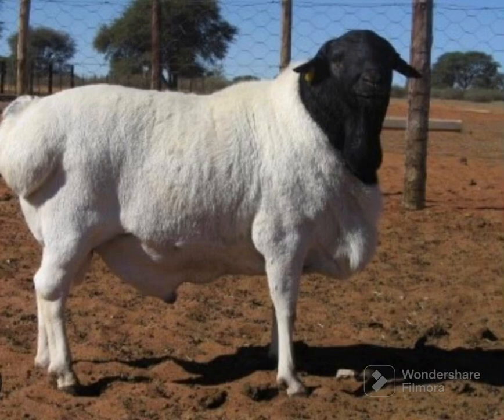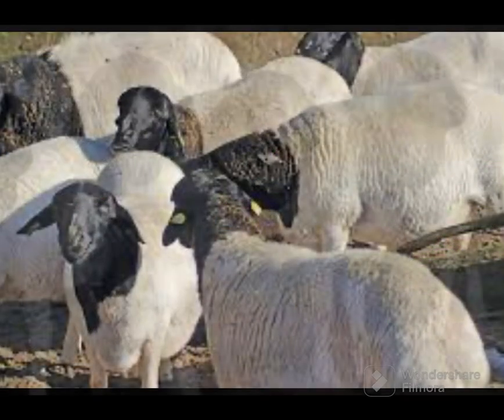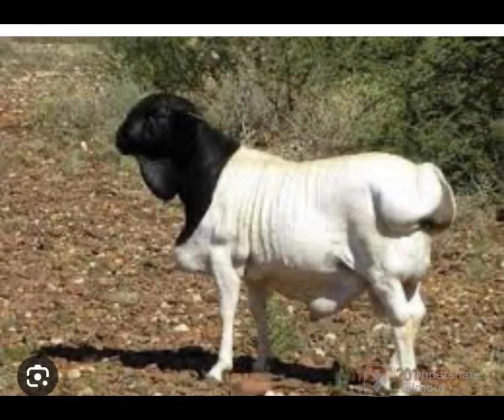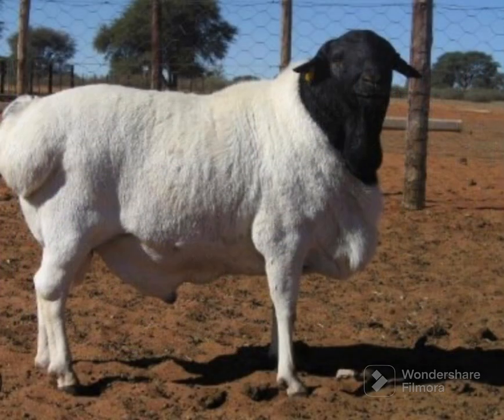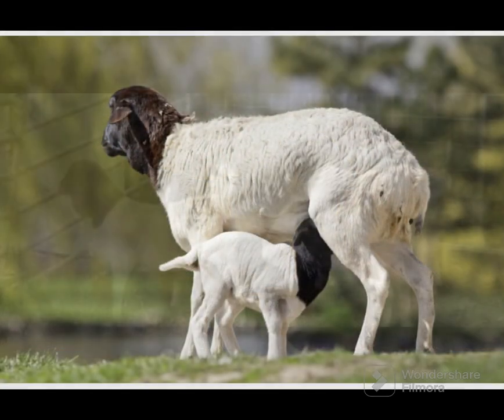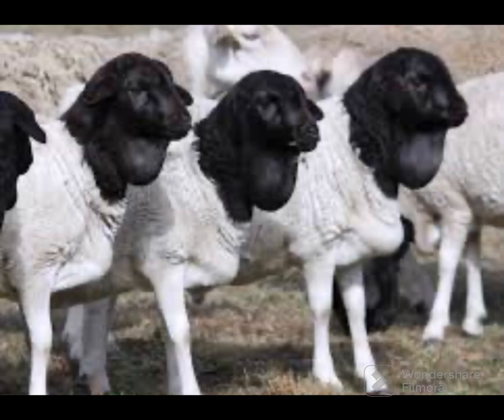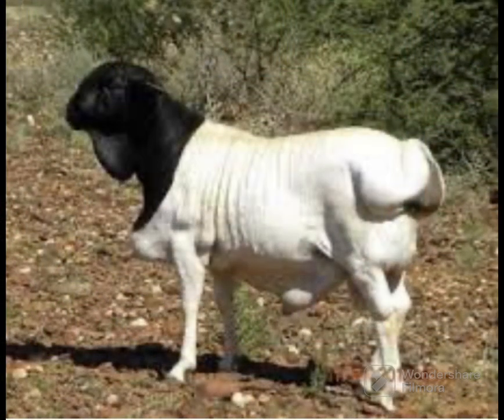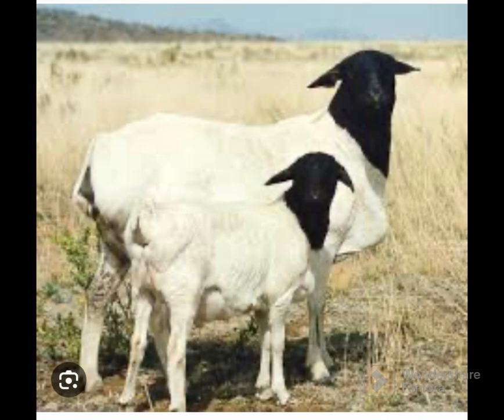BlackHead Persian - Sheep Breed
Today we will be talking about the black head persian The Blackhead Persian sheep is a breed of domestic sheep which was originated from South Africa. It is a fat-tailed breed and raised mainly as a meat sheep breed for meat production. The breed is a direct descendant of the Somali sheep and is originally from Somalia

It is also a type of hair sheep breed, that means these animals do not grow wool. And they can tolerate heat better than wool sheep breeds.

The Blackhead Persian sheep actually originated from Somalia, despite it’s name. It was imported into South Africa in about 1870. In the year of 1906, a South African studbook was set up, and there were around 4000 registered animals by 1930.

The breed was crossbred with local sheep breeds and also was improved by crossing it with such sheep breeds as the Dorper.

There were estimated to be 2 million Blackhead Persian sheep in South Africa in the 1950s. These animals have also been introduced to Kenya, Ghana, Ethiopia and Tanzania.

The Blackhead Persian sheep breed has also been imported into the Caribbean region, Central and South America for cross-breeding purposes.
The Blackhead Persian sheep are small to medium sized animals. On average at maturity, rams weigh 68 kg (150 lb) and ewes 52 kg (115 lb). At birth, rams and ewes weigh about 2.6 kg (5.7 lb).But as the name suggests, their head is of black color. Their ears are long and pendulous, and the neck is also black. The rump and the base of the tail have an accumulation of fat. Both rams and ewes are generally polled. The Blackhead Persian sheep are well adapted to their local climates. Previously they were bred mainly for the large quantity of fat stored in the tail region which gave resilience in arid conditions and which was prized for cooking.

The ewes are pretty good mothers, and they lactate for approximately 84 days. They produce around 50 kg of milk in their lactation period, and their milk contain around 5.9 percent fat. Today these animals are raised mainly for meat production.